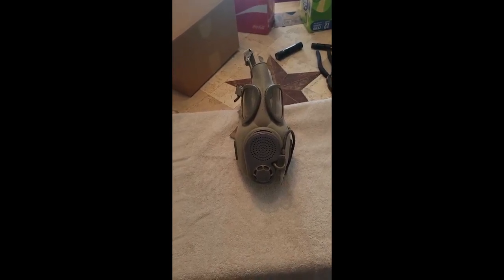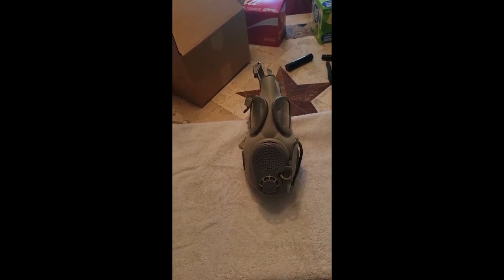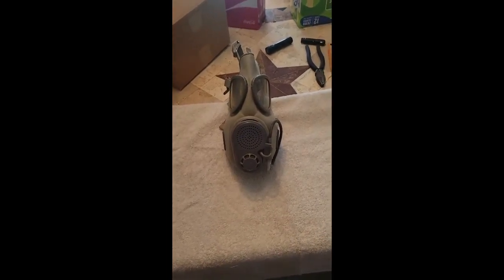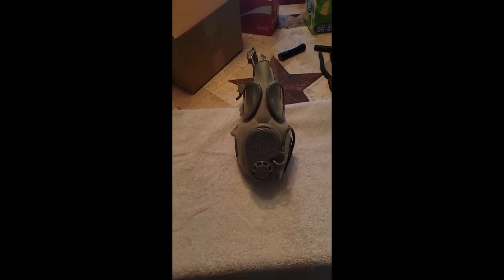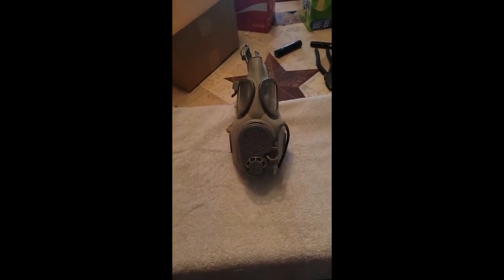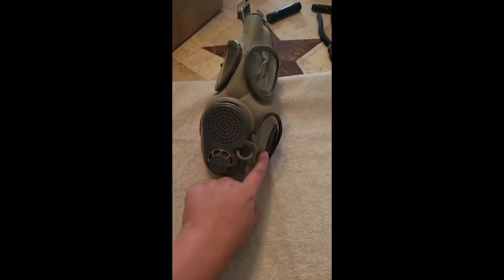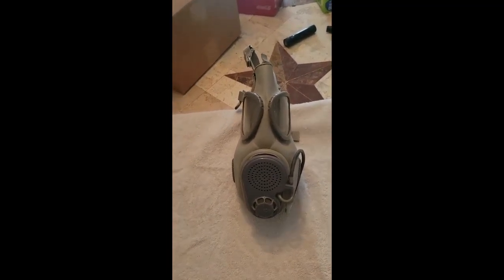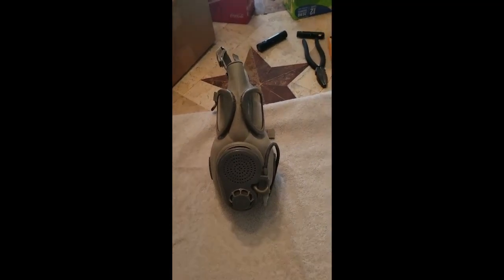Tales of the Surp!: 8 Czech M10M review